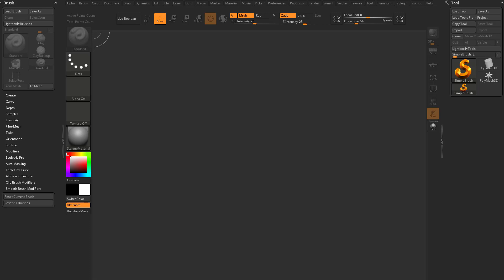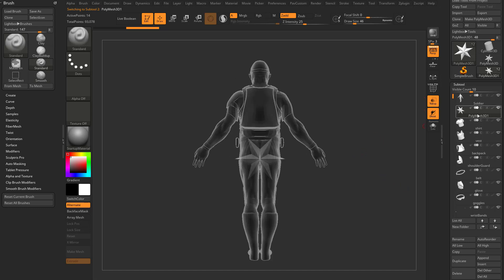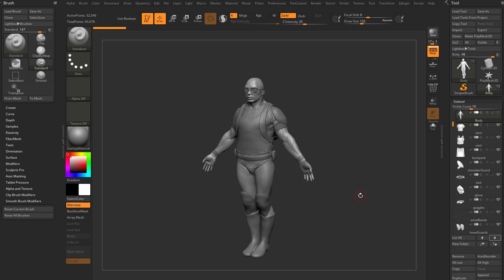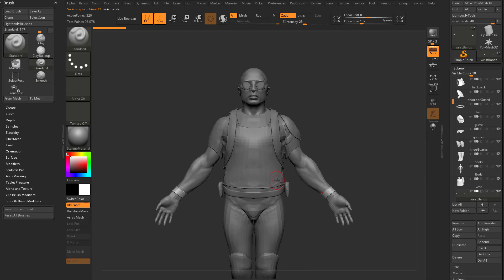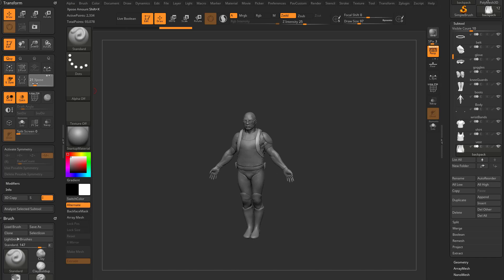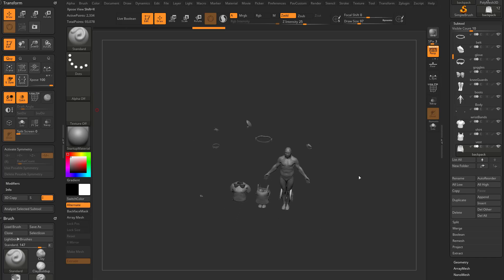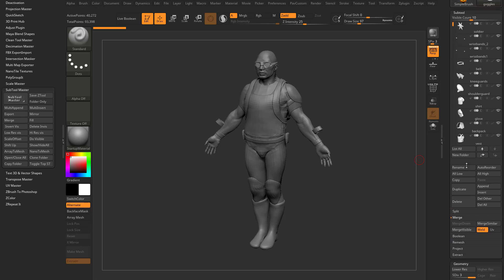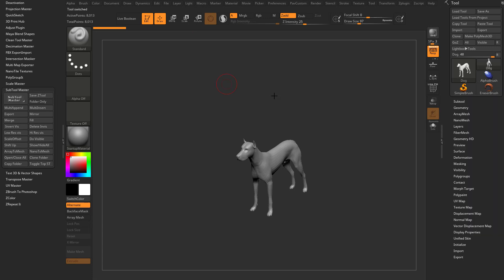036 ZBrush Subtool Organization